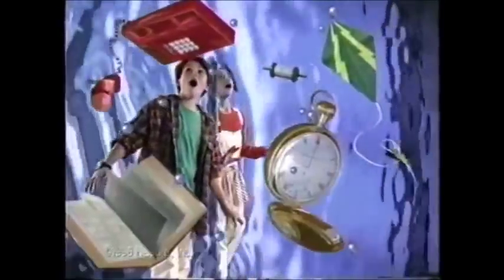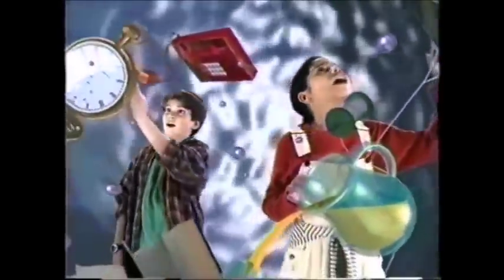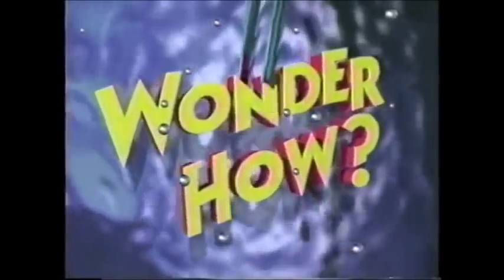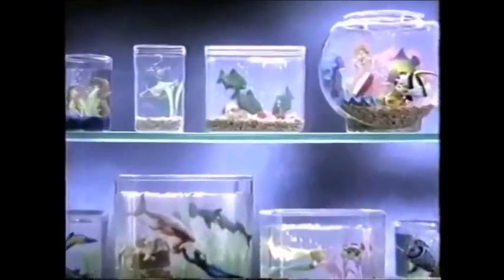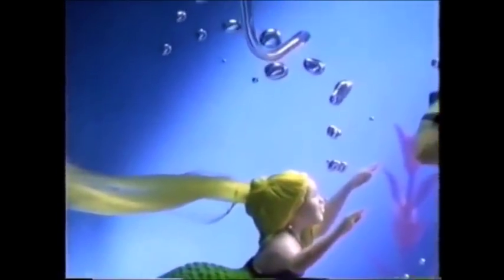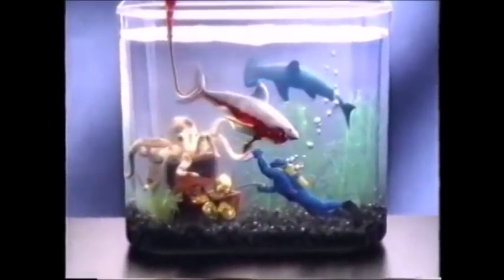Wonder World Aquarium Kits Commercial 90's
Wonder World Aquarium Kits Commercial 90's.  This toy was like an aquarium but contained a gel instead of water.  You could suspend toys in it to look like a live action scene.  I hear they made a Star Wars version of it too!